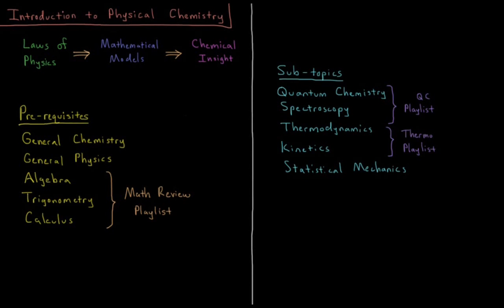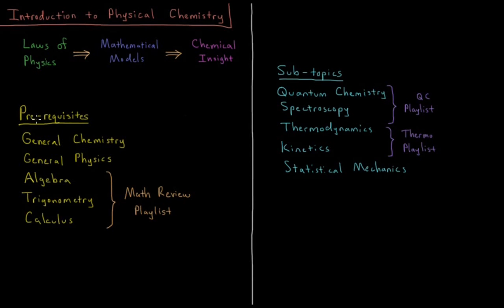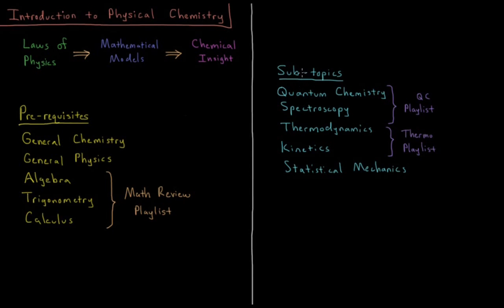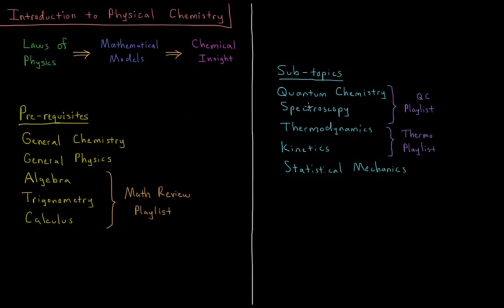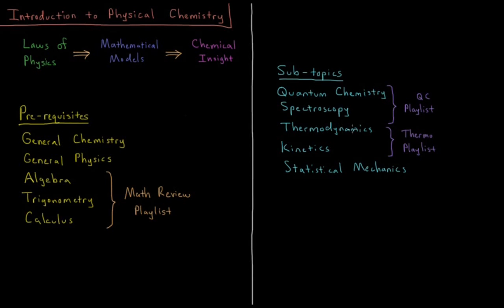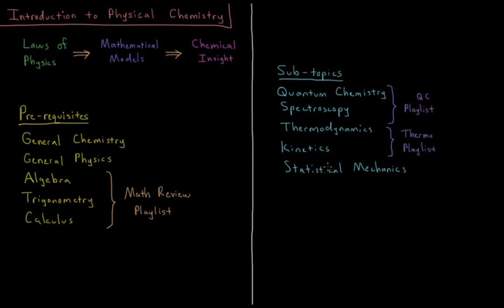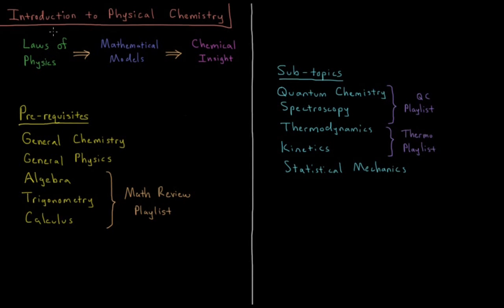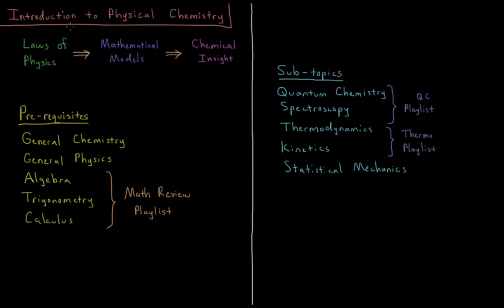Physical Chemistry - Introduction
Short lecture introducing physical chemistry.

Physical chemistry is the use of the laws of physics to develop insight into chemical systems. Physical chemistry it typically studied for 2 or 3 semesters by undergraduate chemistry students. Prerequisites include general chemistry, general physics, algebra, trigonometry, and calculus. Subdivisions of physical chemistry include quantum chemistry, spectroscopy, thermodynamics, kinetics, and statistical mechanics.

This channel includes courses on Quantum Chemistry and Spectroscopy, Chemical Thermodynamics and Kinetics, Computational Chemistry, and PChem Math, as well as review videos within each chapter and course.

--- Video Links ---

--- Social Links ---

--- Equipment ---

Drawing Tablet: Wacom Intuos Pen and Touch Small

Drawing Program: Autodesk Sketchbook Express